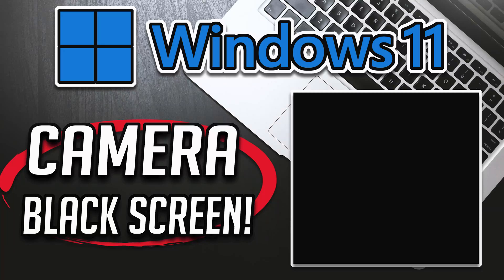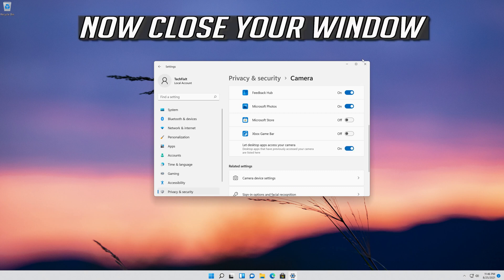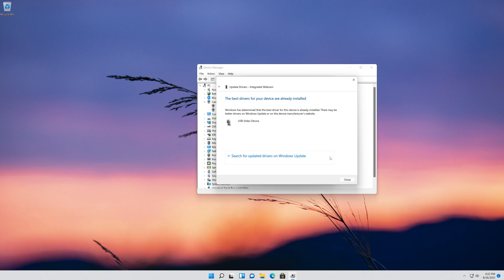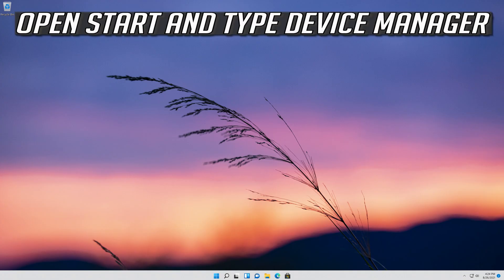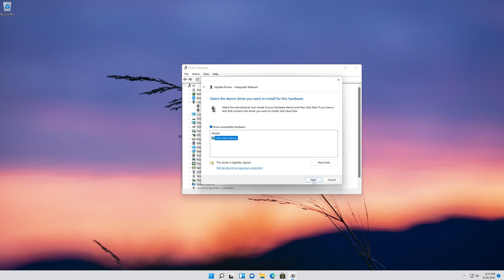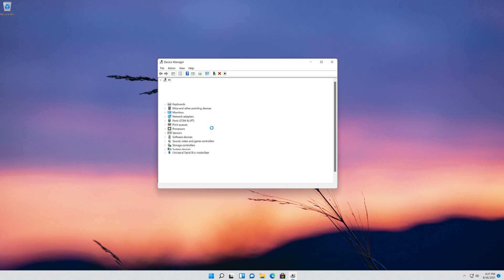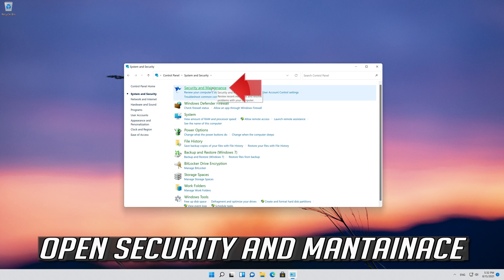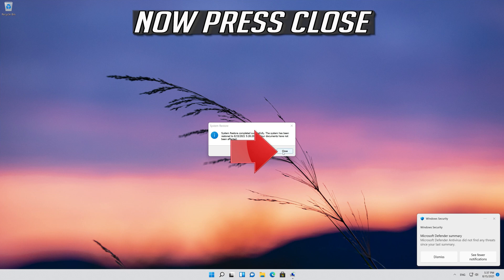How to FIX Camera Black Screen on Windows 11 Problem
Camera Not Working on Windows 11 Problem Fix Video -
Camera Missing in Device Manager Problem Windows 11 Fix
Camera Not Working (error 0xA00F4292, 0xA00F4244, and 0xC00DABE0) on Windows 11 Problem Fix.

Hello Youtube! In this video, we will show you how to fix your camera problem (integrated camera or dedicated camera) if it is not working properly on your PC and you get a blank black screen when you open your camera app.

If you get the message that Something went wrong and try restarting your device. And, if you need it, here's the error code: 0xA00F4292 (Photo Capture Start Timeout). Or sometimes, it readsthat We couldn't find your camera and check to be sure that it is connected and installed properly. And the, it gives you the following error codes of 0xA00F4244 and 0xC00DABE0.

This troubleshooting guide will work on Windows 11 operating system and desktops, laptops, tables and computers manufactured by the following brands: , Dell, HP, MSI, Alienware, MSI, Toshiba, Acer, Lenovo, razer, huawei, samsung, lg, dynabook among others